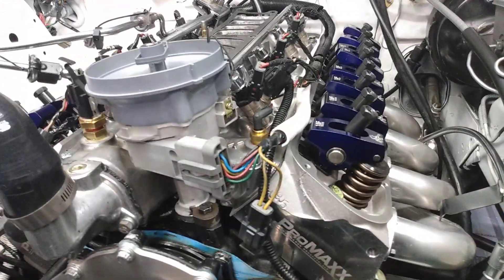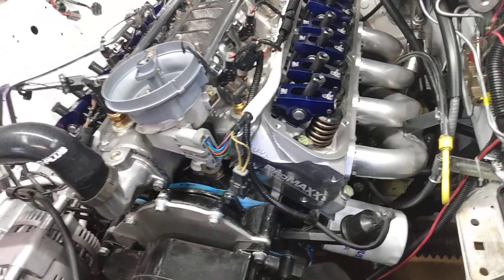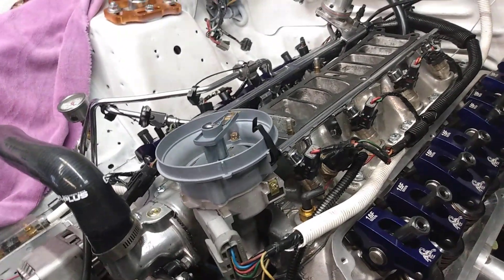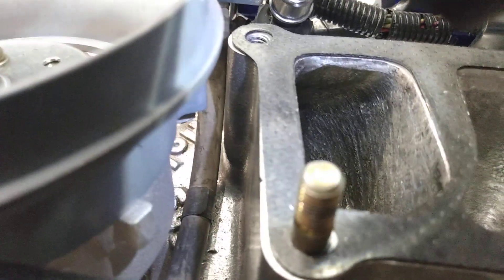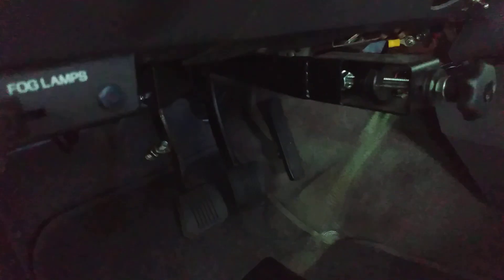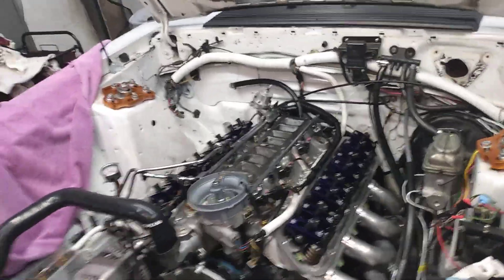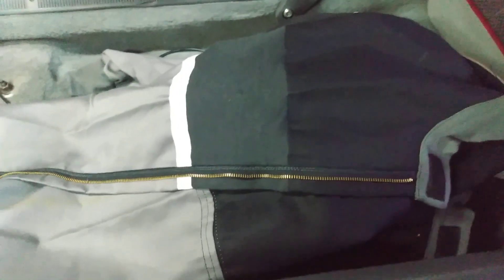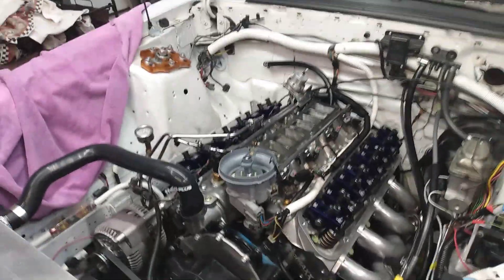Head swap, going to try the ProMaxx 180cc SBF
Have a few weeks until next test and tune so. Decided to swap out the Trickflow heads to ProMaxx because the Tricflows clear the 86 flat top pistons and the ProMaxx will clear on the 308 in the car since it has valve reliefs. Only making a few changes to see if we can better our 11.55 pass 2 weeks ago at next Test and Tune Jan 16th.